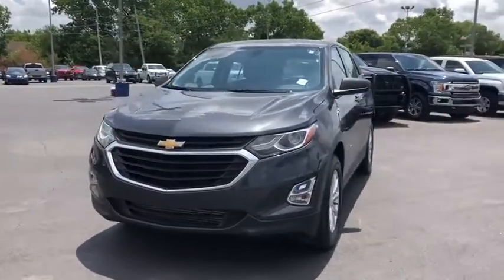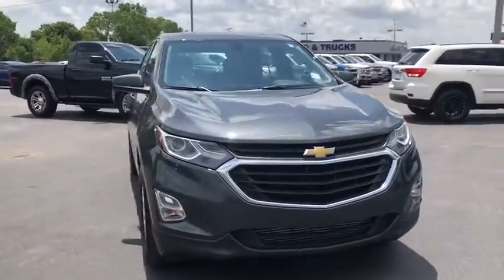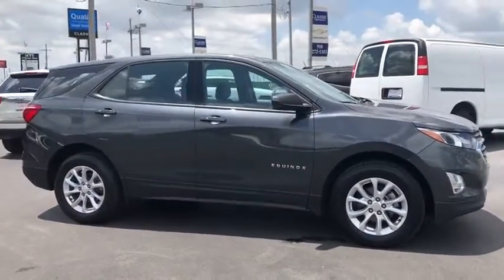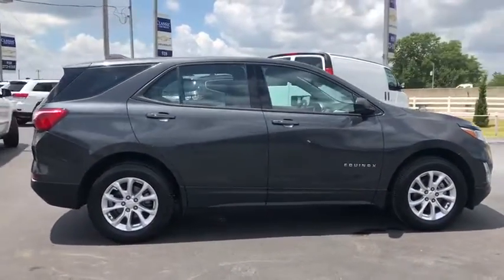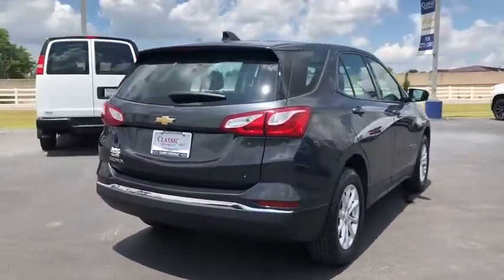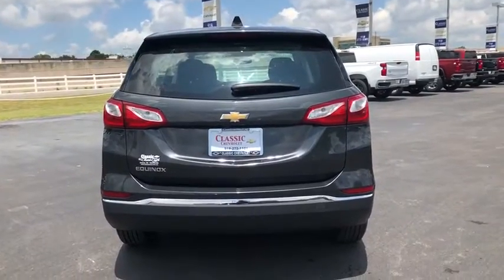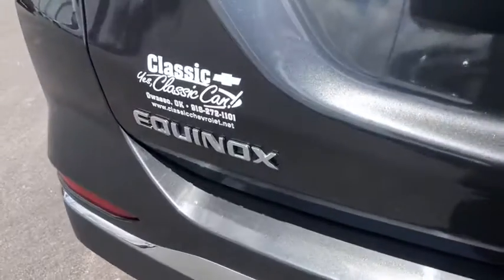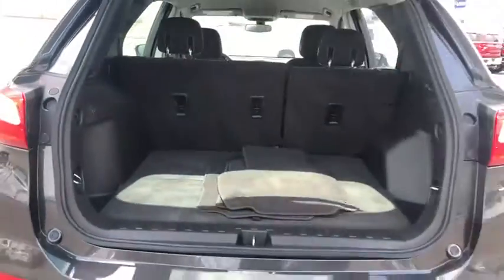2018 Chevrolet Equinox Tulsa, Broken Arrow, Bixby, Sand Springs, Owasso, OK U820020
Used 2018 Chevrolet Equinox available at Classic Chevrolet in Tulsa, Oklahoma. Servicing the Broken Arrow, Bixby, Sand Springs, and Owasso, OK area.

Classic Chevrolet
8501 Owasso Expwy

**CLEAN AUTOCHECK**, **AUTOCHECK 1 OWNER**, **CERTIFIED BY CARFAX NO ACCIDENTS**, **KEYLESS ENTRY**, **AM/FM/HD/RADIO**, **ON STAR**, **SIRIUS XM RADIO**, **BLUETOOTH HANDS FREE CALLING**, **MP3 / IPOD COMPATIBLE**, **FRONT USB CHARGING PORTS**, **WE DELIVER ANYWHERE**.2018 Chevrolet Equinox LS FWD 6-Speed Automatic Electronic with Overdrive 1.5L DOHC Nightfall Gray Metallic26/32 City/Highway MPGAwards:* JD Power Automotive Performance, Execution and Layout (APEAL) Study * 2018 KBB.com Best Family Cars * 2018 KBB.com 10 Best SUVs Under $25,000 * 2018 KBB.com 10 Most Awarded Brands